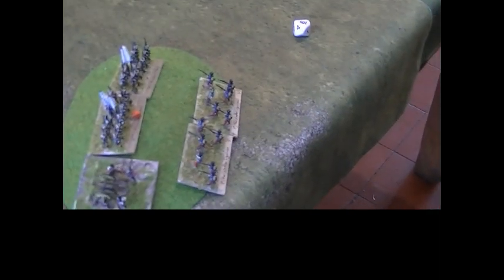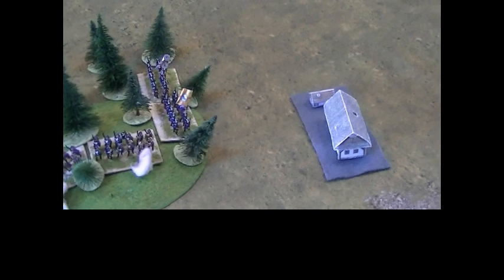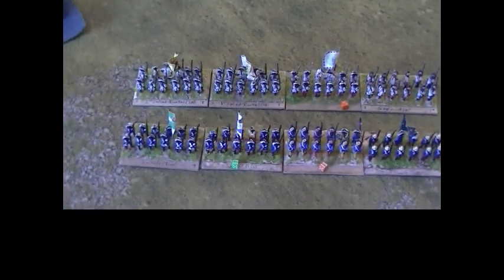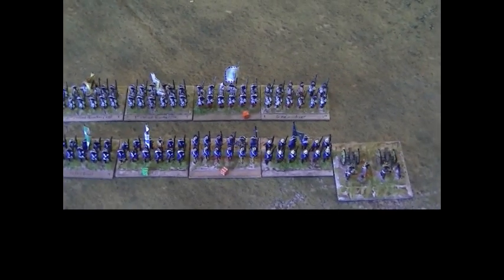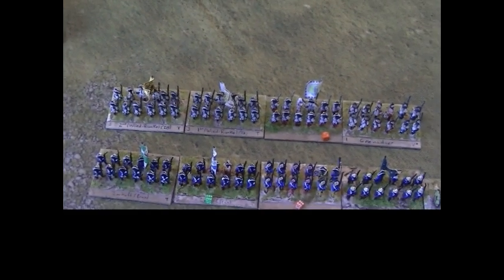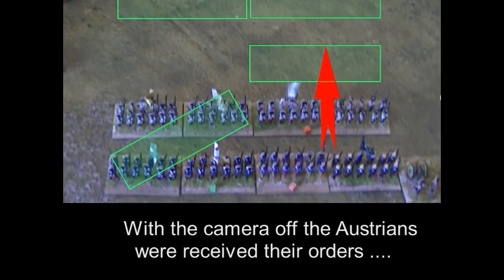Twilight of the Soldier Kings - Strehla - 07 Move 03 Austrian Phase